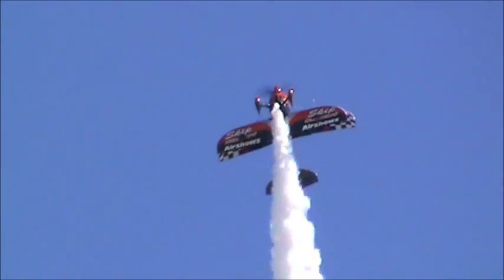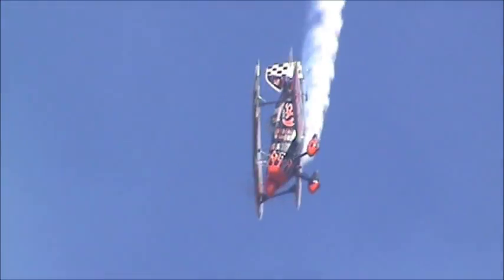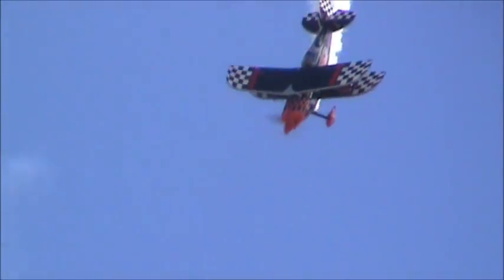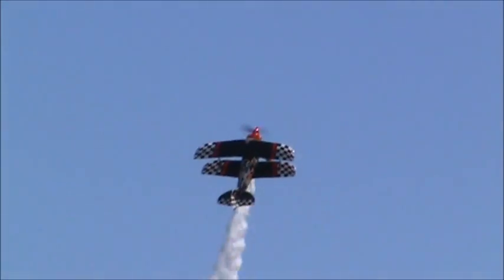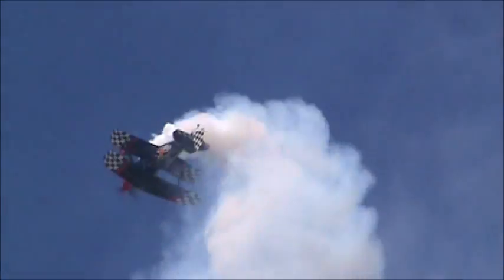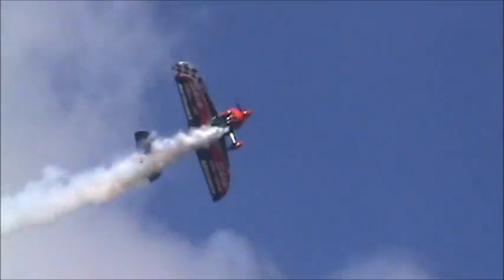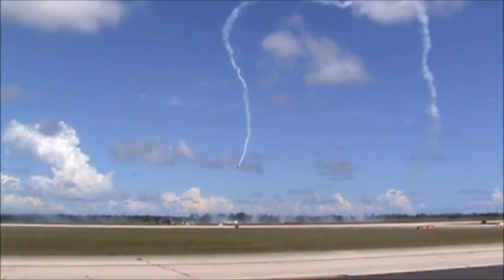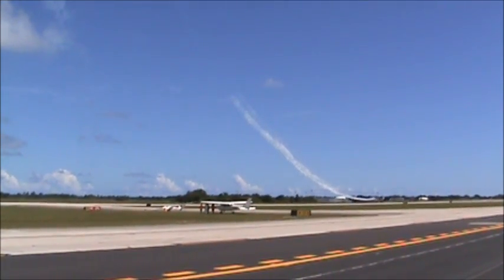skip stewart 2013 vero beach air show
just a little of Skip Stewart's performance Saturday at Vero Beach Air Show.